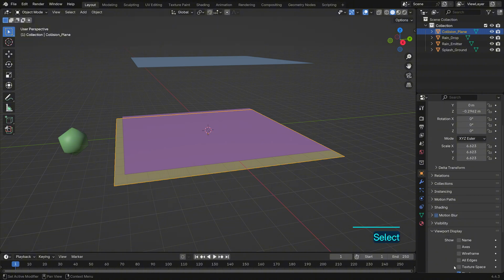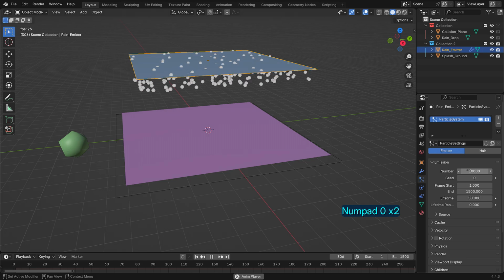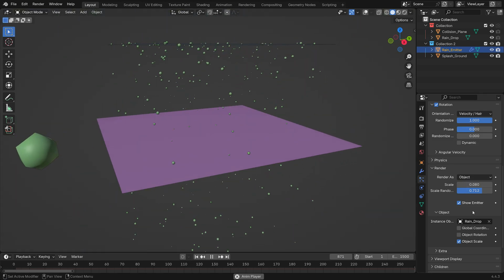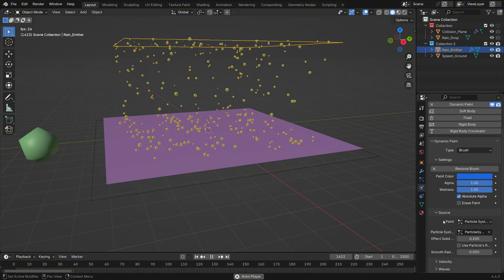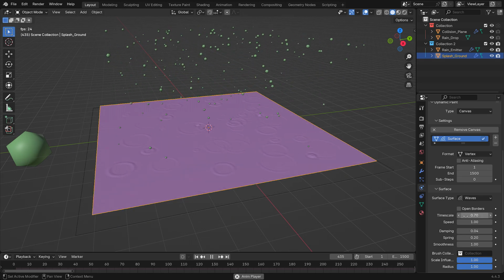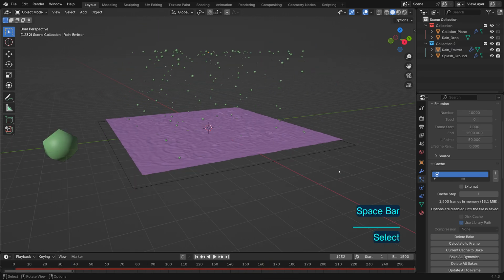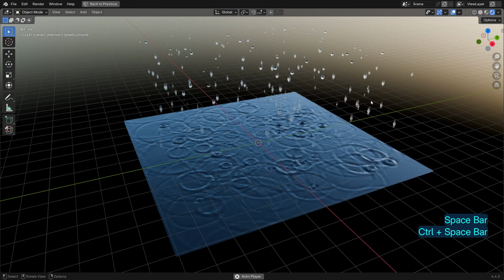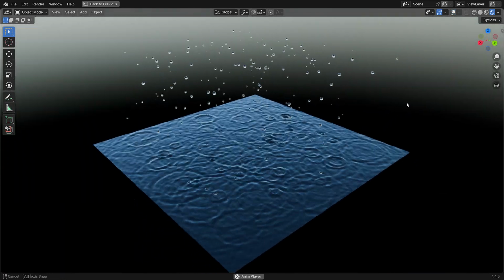Animated Rain and Splash Effects | Blender 3D Tutorial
I’ll walk you through creating a rain simulation in Blender 4.4, perfect for all skill levels — from beginners to professionals. We’ll cover everything from setting up your particle system to adding realistic splash effects using dynamic paint. It’s a simple trick that adds a big impact to your scenes!

Follow along, and let’s make it rain! 🌧️

intro 00:00
Prepare Your Scene 00:15
Rain Particle System 01:12
Add Dynamic Paint 02:01
Lighting & Shading  03:09
Thanks for watching! 03:42